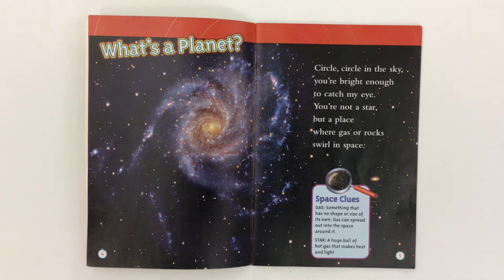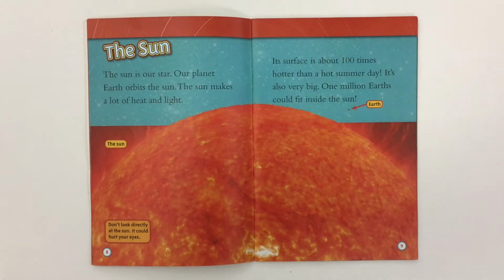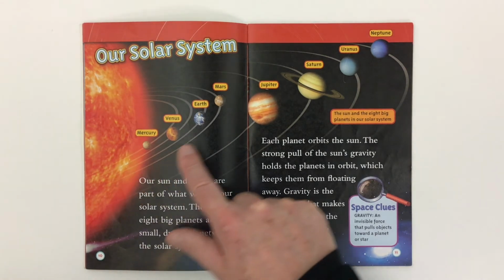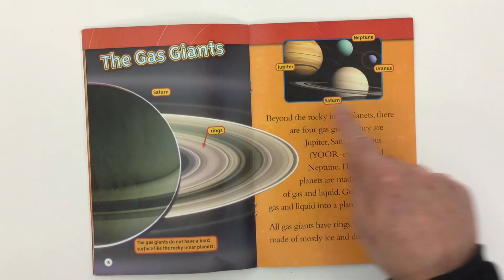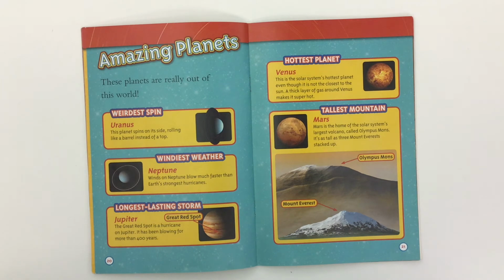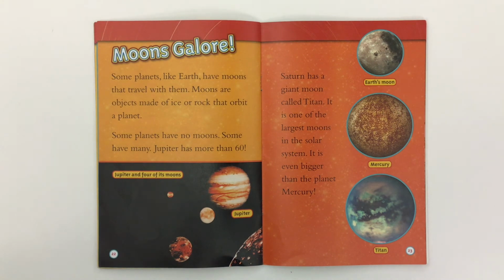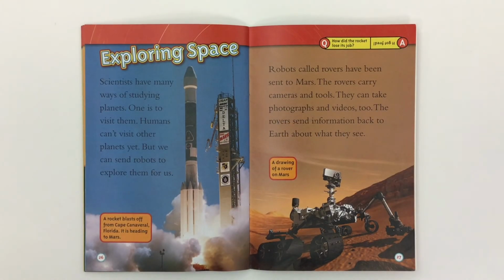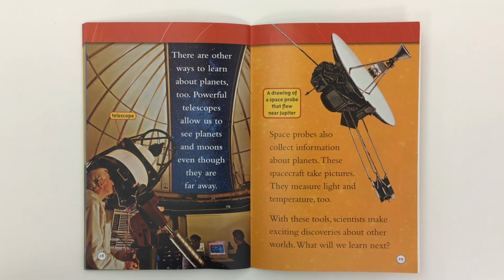Planets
Mr. C. reads aloud the nonfiction book Planets.